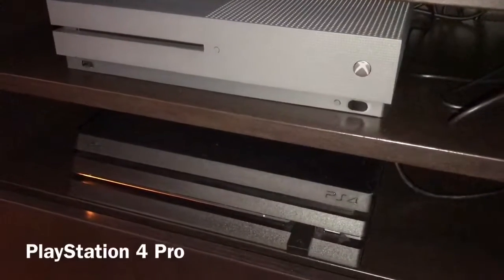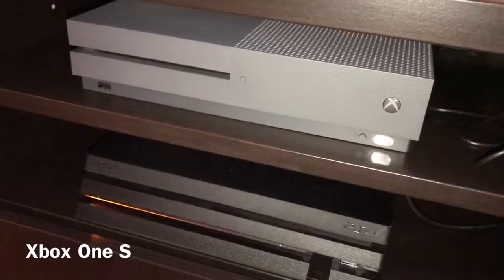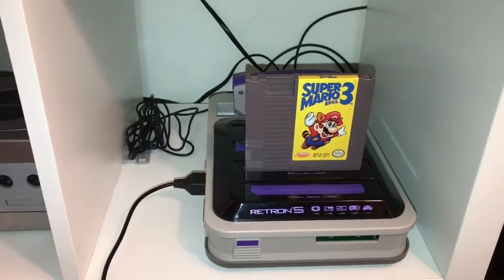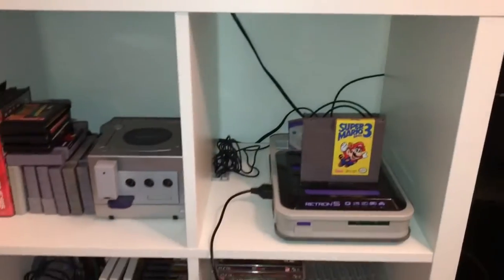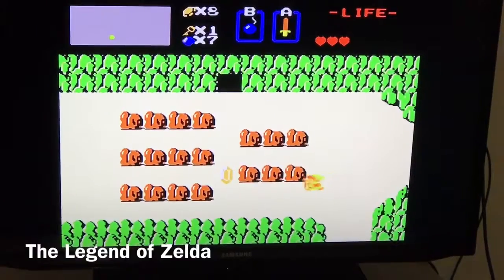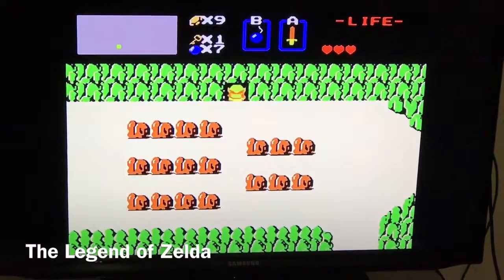Check Out My Retro Games Setup! Also the best game review!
This video shows the retro setup of Ghost Controller.  Also we are reviewing one of the best games of all time.